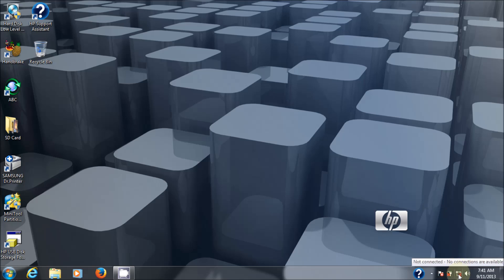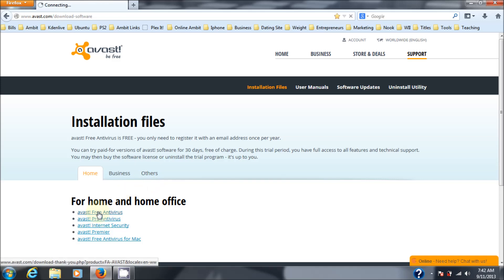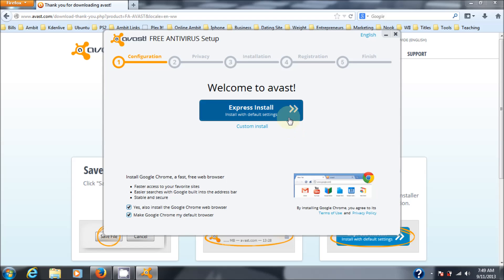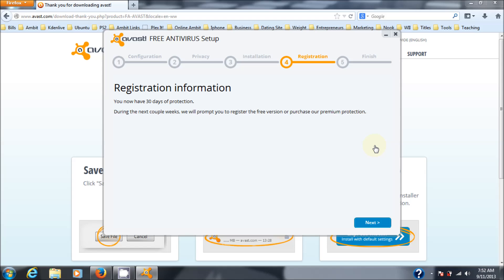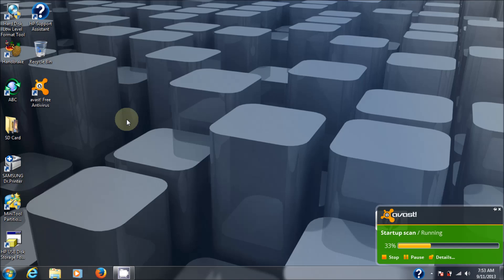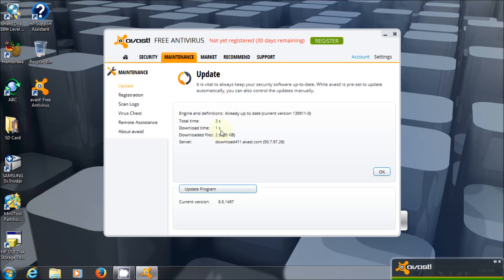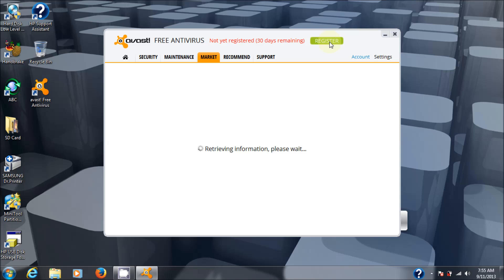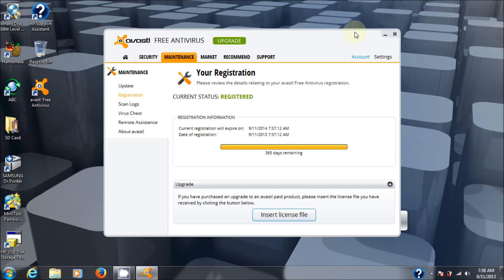Avast Antivirus Software Free Anti-Virus Software Install and Use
Here is the download link for the free version of Avast Anti-Virus

●▬▬▬▬▬๑۩۩๑▬▬▬▬▬▬●
●▬▬▬▬▬๑۩۩๑▬▬▬▬▬▬●
01/23/19
This a video tutorial on how to install Avast Anti-virus Software (Free version).